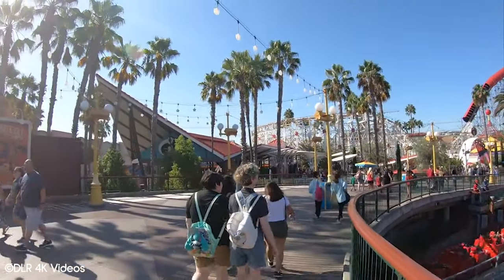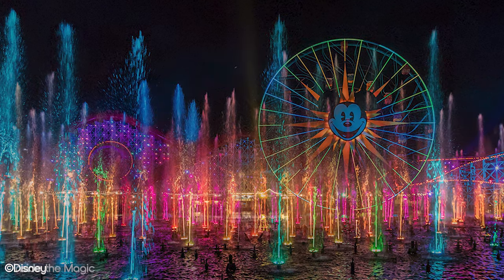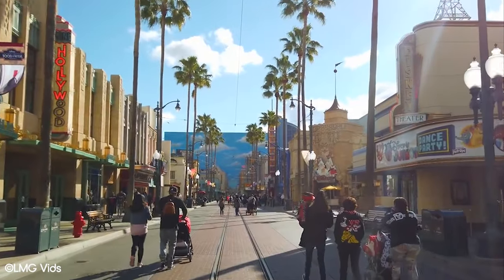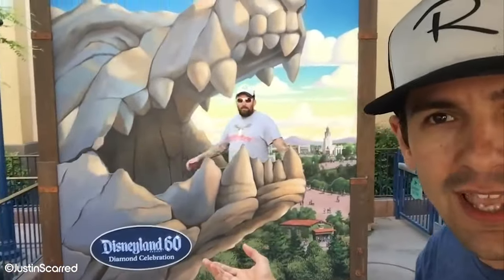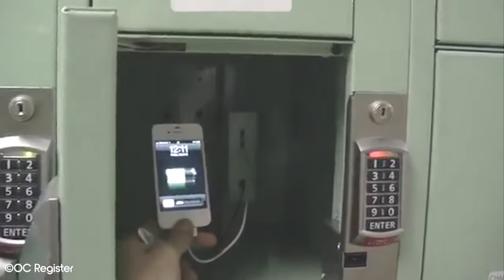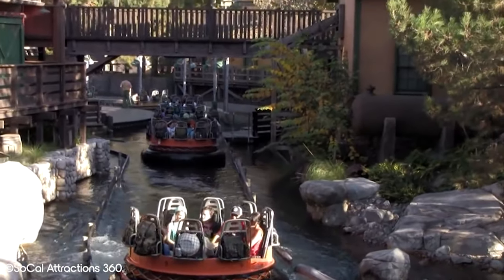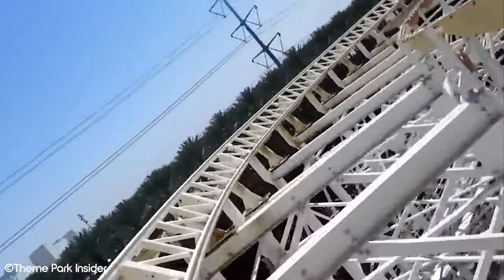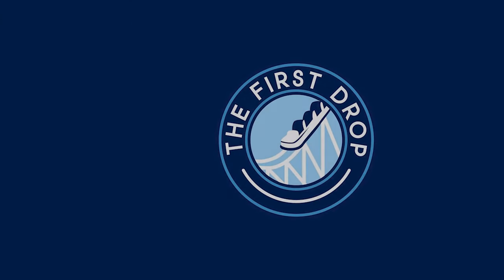Top 6 Tips for Disney California Adventure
Disney California Adventure is one of two parks in Disneyland Resort. In this video, we outline our top 6 tips for Disney California Adventure. With amazing attractions such as Incredicoaster, Radiator Springs Racers and Grizzly River Run, it's important to know how to make the most of your time. After watching our Disney California Adventure tips and tricks, you'll no doubt be ready for your next trip!